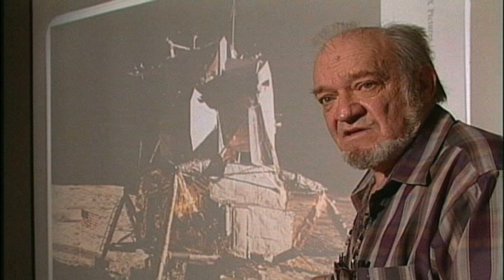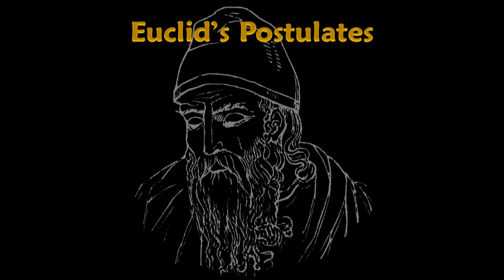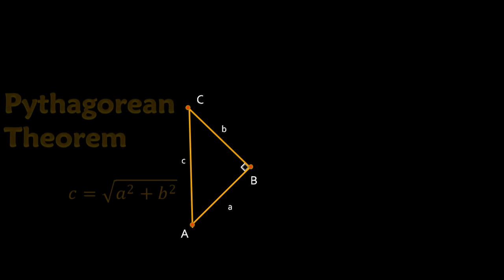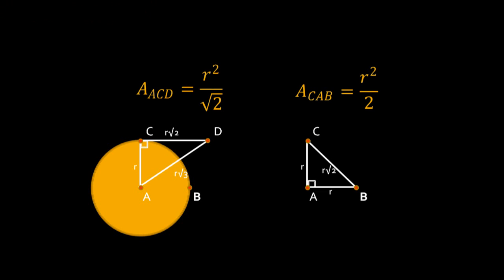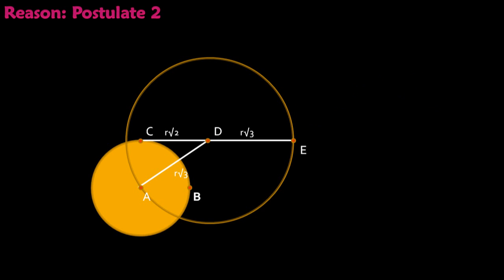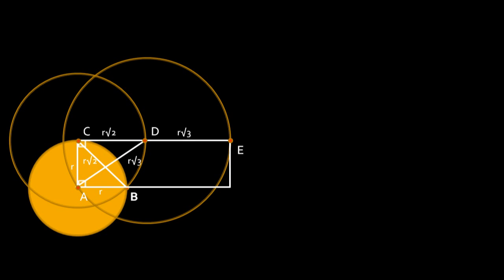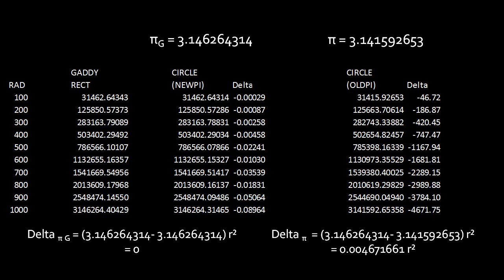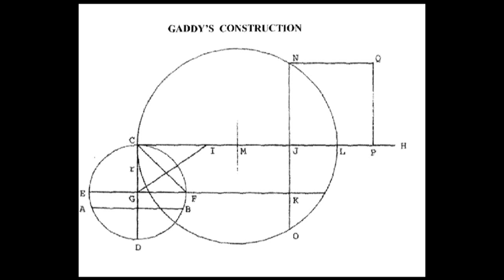A Formal Critique of "On Squaring the Circle" by Ralph Rene, Part 1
A long time ago, in a far away land, there was pi. And the people rejoiced, because they thought they understood pi. They even created a branch of mathematics all about pi. Over time, pi earned the trust and respect of mathematicians, scientists and engineers all over the world, and gradually pi grew quite old. Then Dan Gaddy squared the circle, or so said a man named Ralph Rene, who told the people old pi was wrong. The people were confused. How could this be? So, they looked at Gaddy's construction. And the more they looked, the more they were confused. Were they missing something? Where did Gaddy prove pi was wrong? Did Rene misunderstand Gaddy's construction? Yes! Rene simply didn't know what he was talking about. That figures. And the people rejoiced, because old pi was correct and Rene was wrong. Wrong, wrong, wrong, wrong, wrong. Silly Rene...

Caution: This video walks through a long and tedious geometric construction. It is not intended for the faint-of-heart. If you intend to sit through the whole video, you might want to ingest a massive dose of caffeine about an hour beforehand. To think -- some people actually pay for this kind of entertainment.

Part 1: In this video, we work about halfway through Gaddy's construction, up to the point where Rene finds what he dubs Gaddy's Rectangle. Rene believes this rectangle has an area equal to a circle at the beginning of the construction. But, does it? Does Rene succeed in his "arithmetic proof" of Gaddy's pi?

Part 2: In this video, we start where Rene left off and complete Gaddy's construction. Then we review what the Greeks knew about pi over 2000 years ago and explain why Rene was wrong. Was Gaddy trying to derive the value of pi, or was he simply taking a modern stab at an ancient puzzle?

References:

ON SQUARING THE CIRCLE
By Ralph Rene